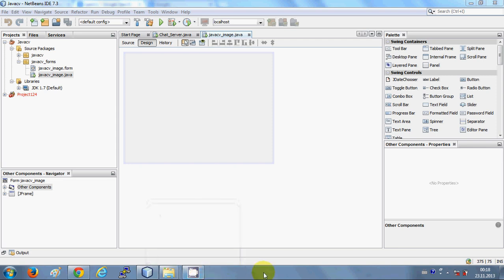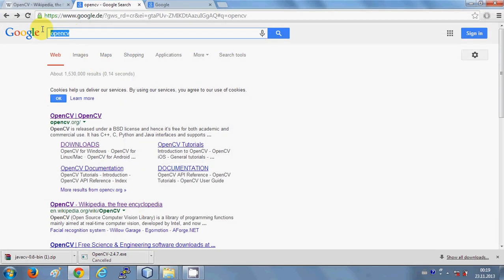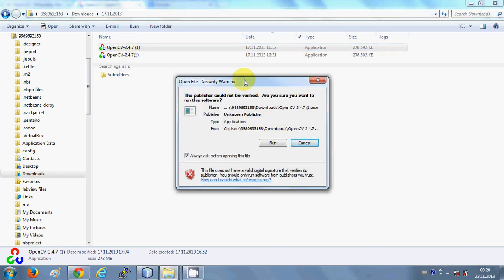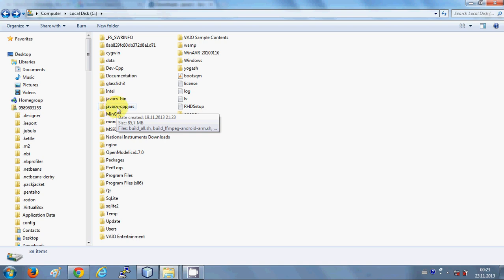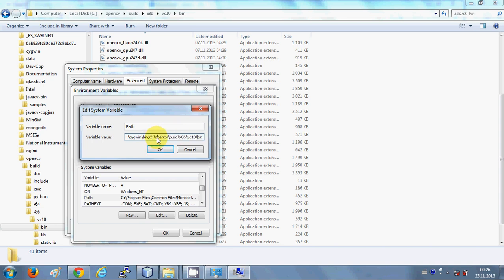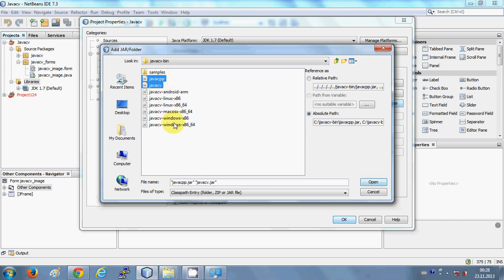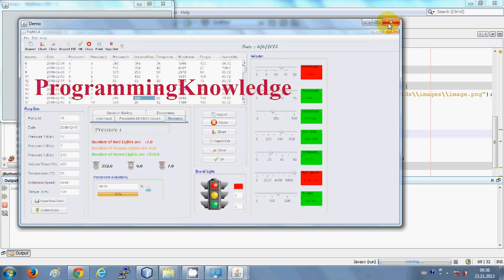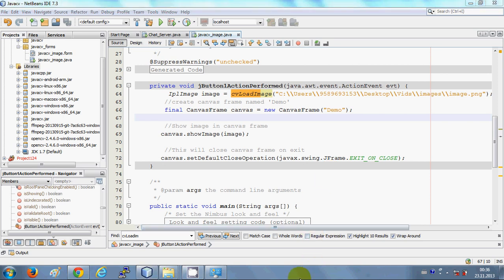Java prog#146. JavaCV : How to set up Opencv and Javacv and Create Sample Project in NetBeans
Searches related to how to install javacv
How to pack JavaCV / OpenCV in NetBeans
javacv javadoc java netbeans
Installing JavaCV on Windows
How to install JavaCV
javacv demo
javacv android
javacv vs opencv
javacv api documentation
javacv windows
javaCV in NETBEANS on windowsXP platform
opencv java tutorial
opencv java windows
JavaCV Installation Tutorial
OpenCV Lover: JavaCV setup with Eclipse on Windows 7
Installing JavaCV in to Windows